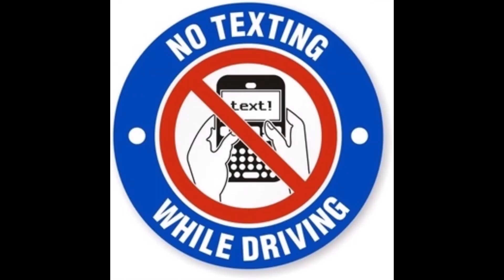Driver's Ed Guy - What to do at a traffic stop?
Things to do at a traffic stop to keep you safe. More information or schedule a driver's ed course (North Carolina residents only)